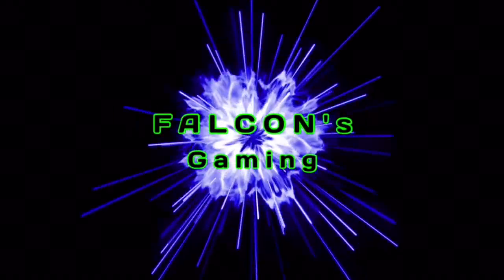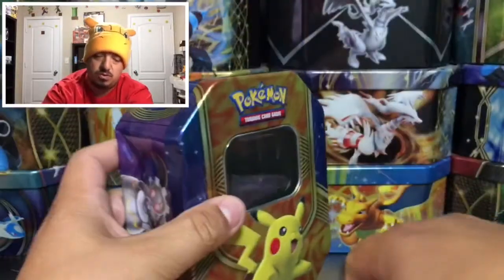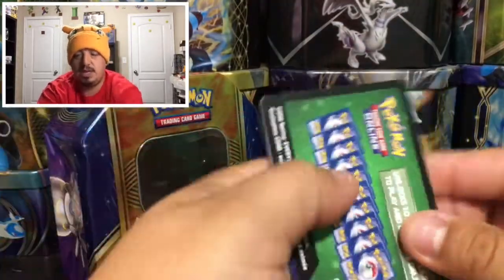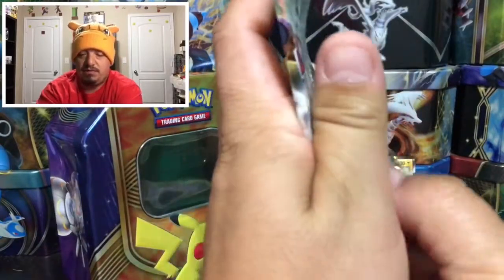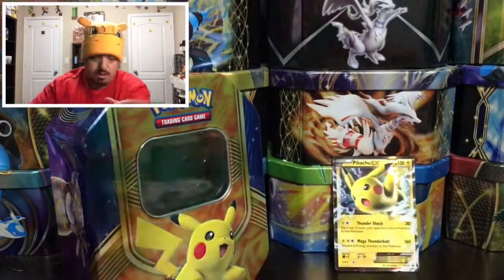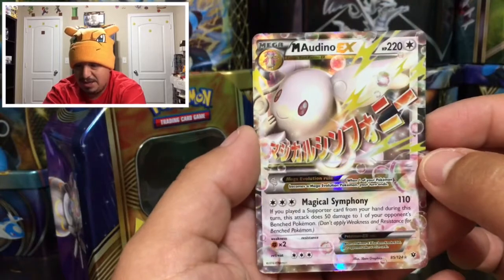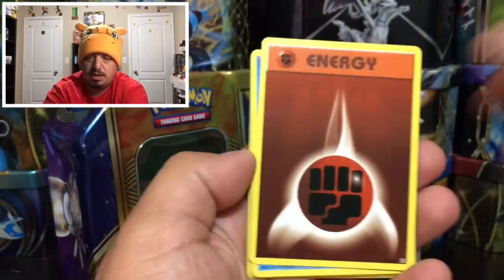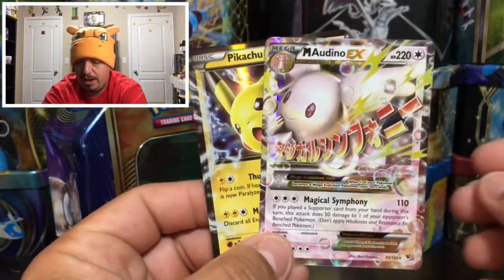POKEMON CARDS - PIKACHU EX TIN OPENING!! WHAT A MEGA PULL!!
Check out today's Pikachu ex tin opening with an awesome mega pull!!

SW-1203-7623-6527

Intagram.